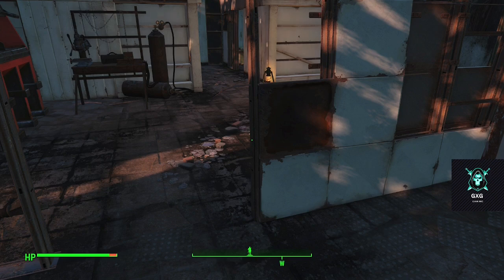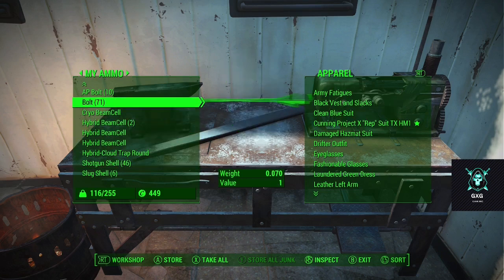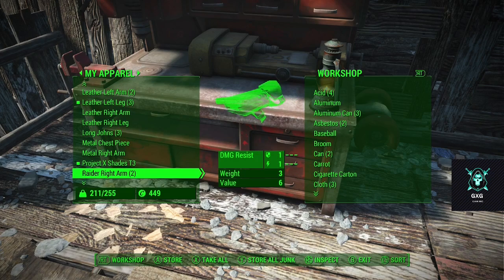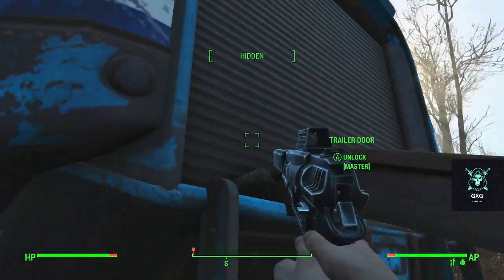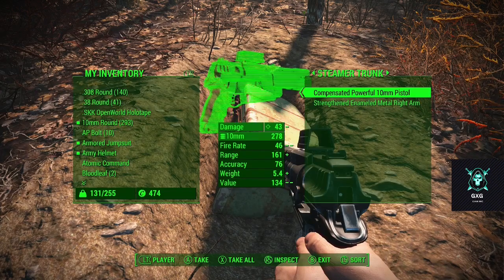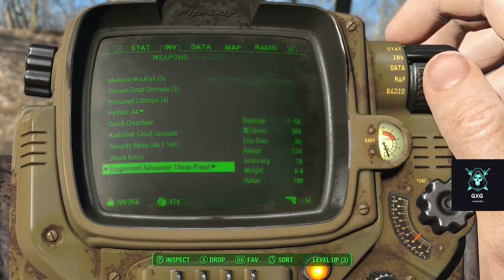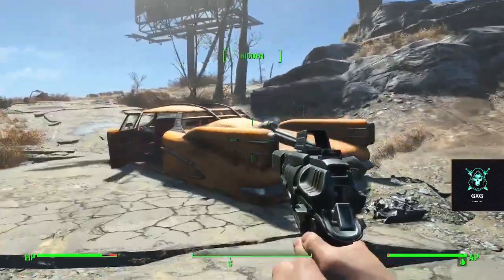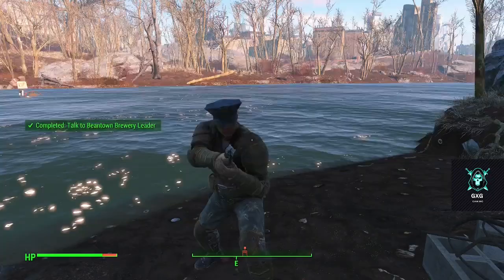Commonwealth of Decay Part 7 Beantown Brewery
A horror, Zombie apocalypse, survival game (mod) with hordes of zombies around every corner wanting to eat your face!